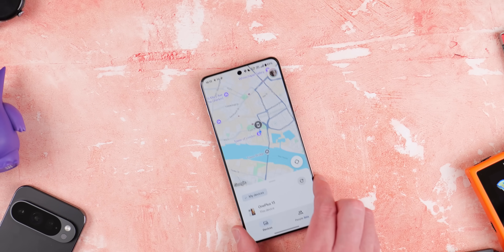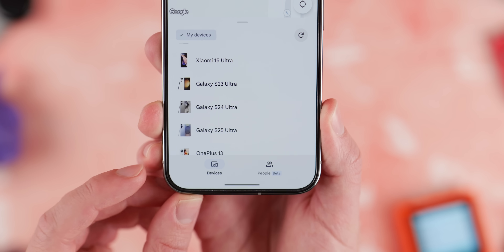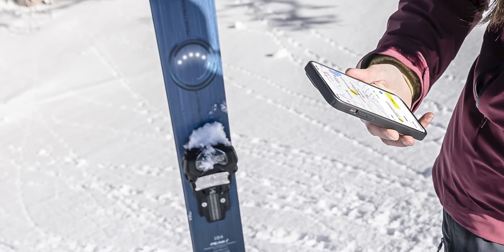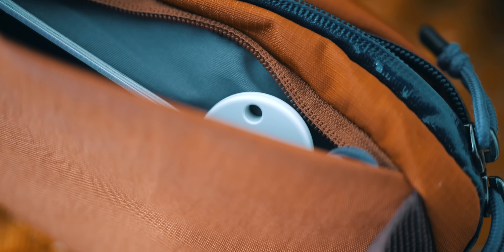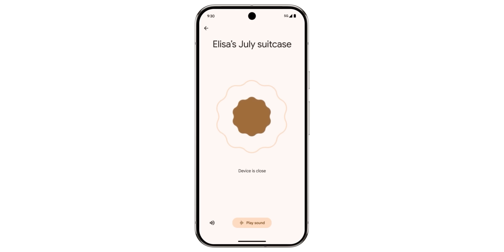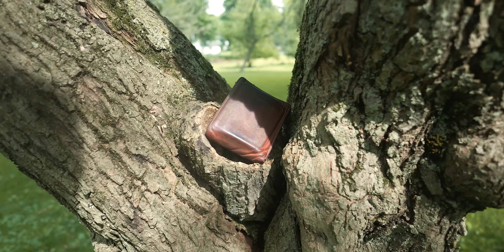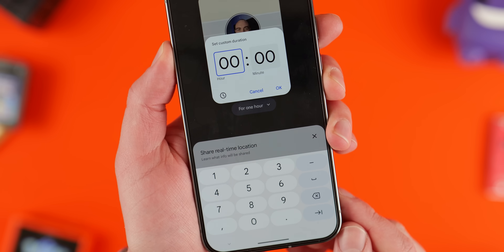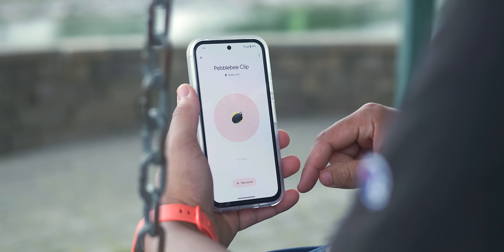Find Hub for Android: EVERYTHING you NEED to know!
The new name for Find My Device...but wait...there's more!

The best Android tracker (moto tag)